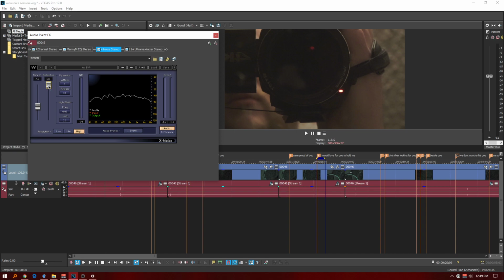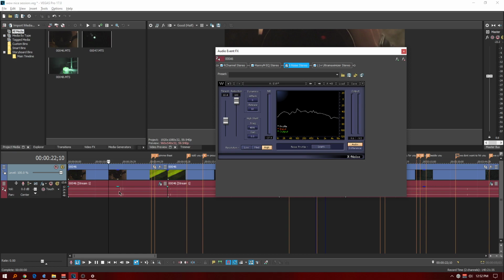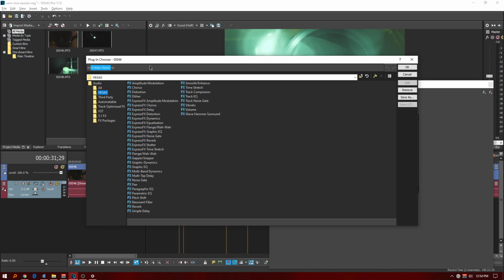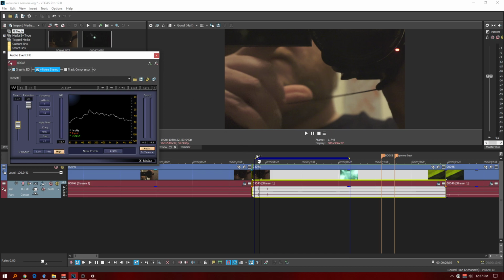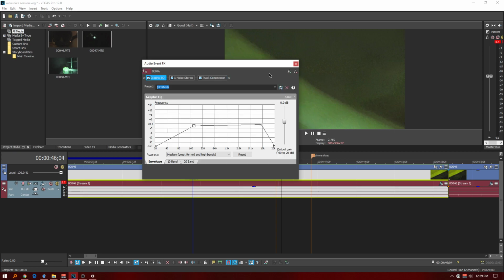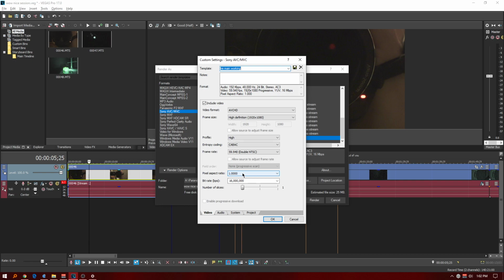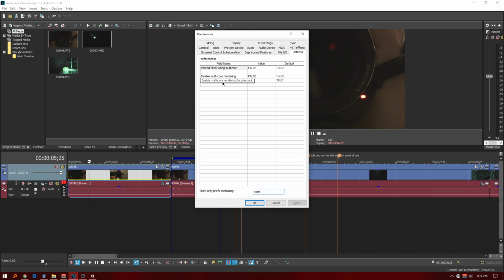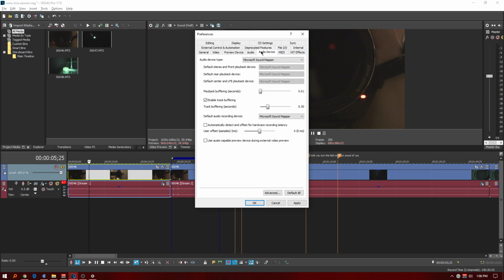Xnoise / sony vegas TIPS / Rendering Tips / Overall starting off guide!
First and foremost I did not explain what Xnoise IS, I guess I could have done that. It is a plug in made by Waves, can be purchased for $80 or so on sale, normally it's like $400
but it's a great tool to remove noise, I use it every single session I do to hear behind the hiss of background noise to pull out EVP's that you normally would not be able to make out. It's amazing how many spirits are trying to speak to us on a daily basis, their frequency is hard to hear tho, that is where this tool comes in. It's freaking amazing!

My Friend asked me for information on getting Xnoise to work in Sony Vegas, I show a little bit on how I use it, a few other Settings in the Options, along with My Rendering Settings and Project Settings

anyone else that is familiar with Sony/Magix Vegas Pro share your tips with everyone. It would be much appreciated. Thank you so much, I hope this helped.